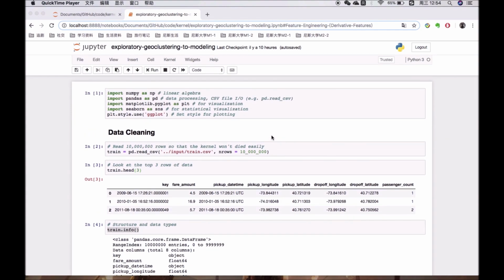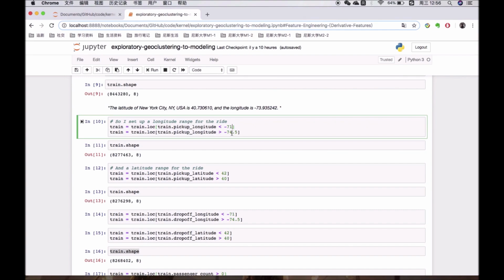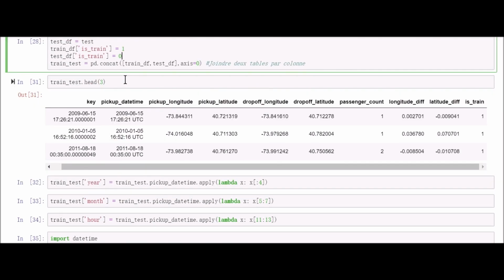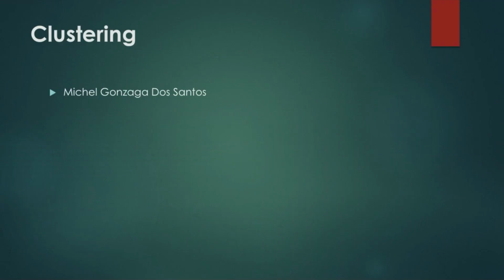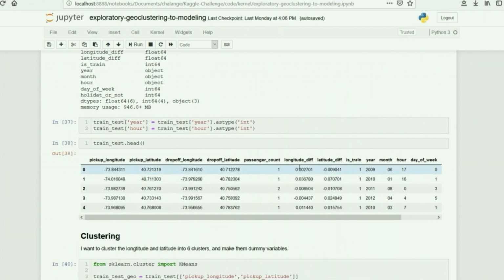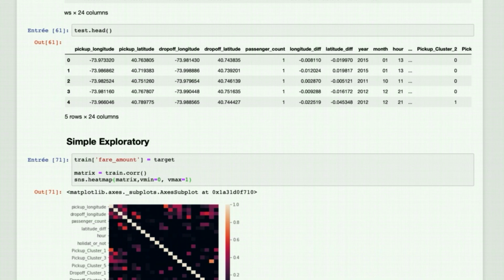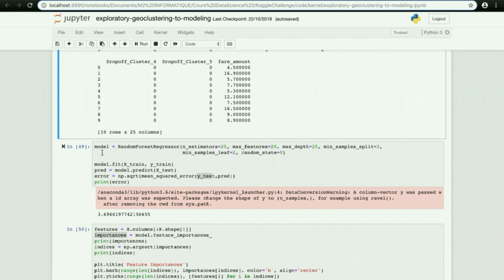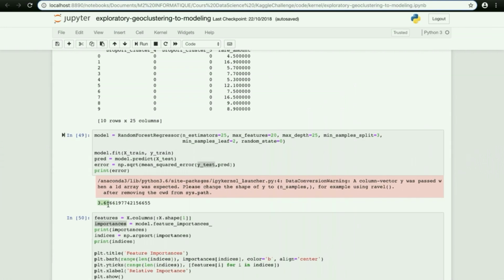Kaggle-Projet-challenge(New York City Taxi Fare Prediction)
(UNS-Master-2-SSTIM) YangZijiang, XuHuiyi, Michel Gonzaga Dos Santos, Habibouu Junior Sissoko, Junior Fernandes